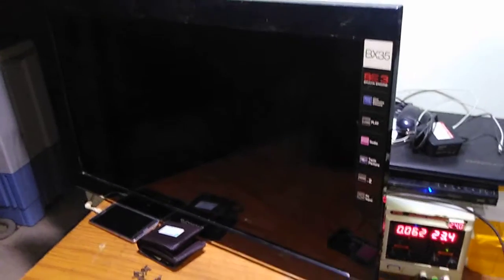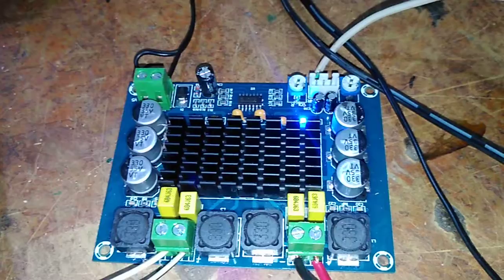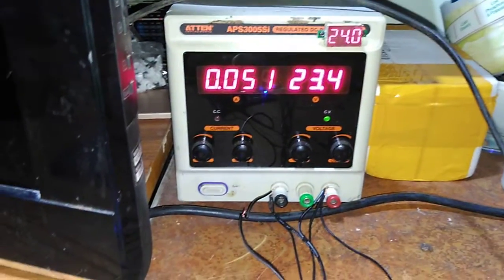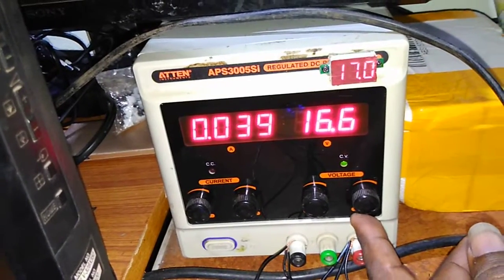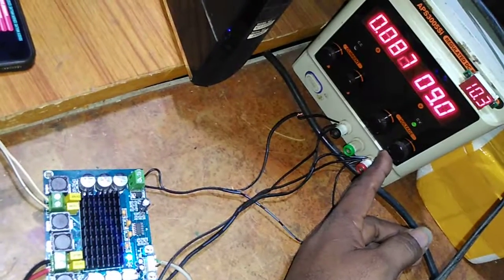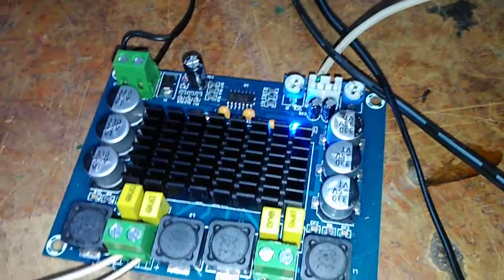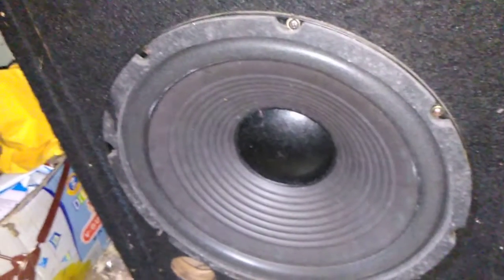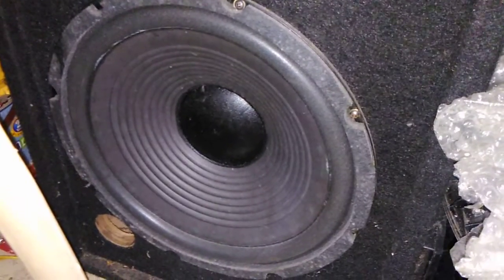200w amplifier 4.5v to 27v small and powerful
Mini board but superpower